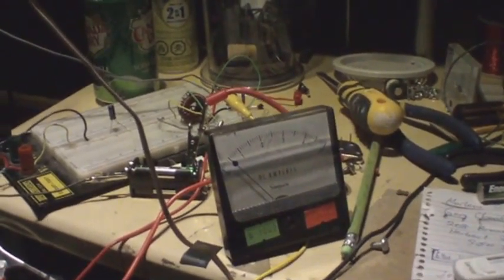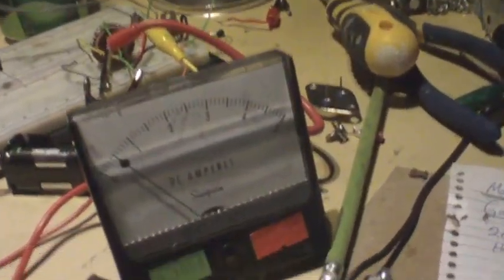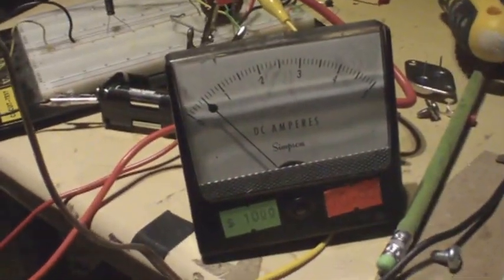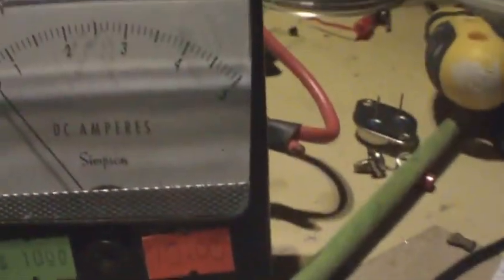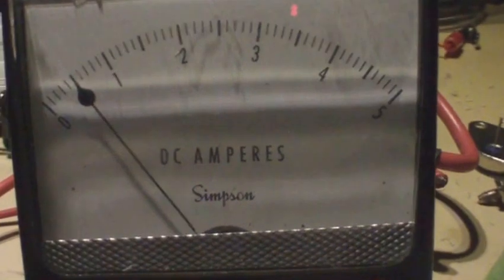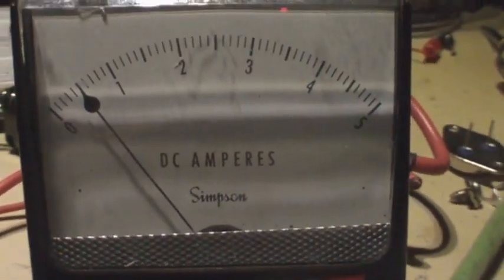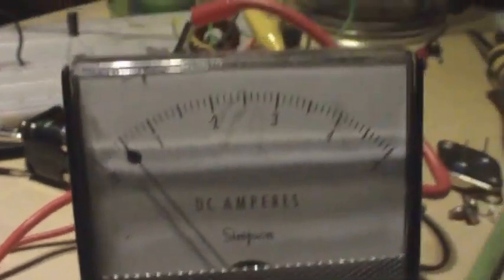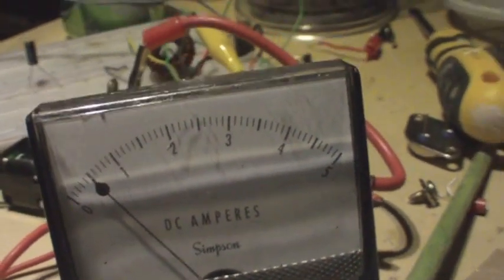Joule Thief Revisited Pt. 2 1.22V @ .5A (.6 Watts) Very Good Light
Swapping in a second lamp, and a bigger NPN (TIP41) I was able to really get this joule thief to blast out enough light to consider it a "room light" -- and still well under 1 watt of power consumption. This, for me, is an accomplishment on a few levels, because 1. It is warm white light, not bright white clinical light 2. It can run off a single battery or supercap with no need to run supercaps in series (thus diminishing their capacity) 3. It is actually enough light to truly "work with". the size of the inductor and the transistor combo is good, and as well, the pot is fully usable allowing you to lower power consumption to under 50 mA.